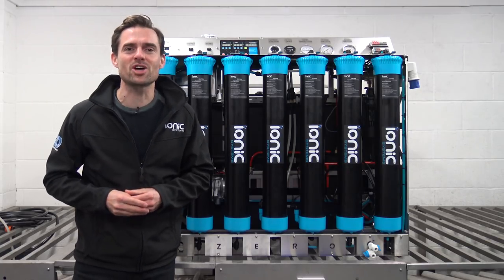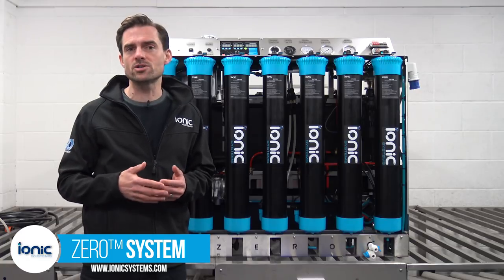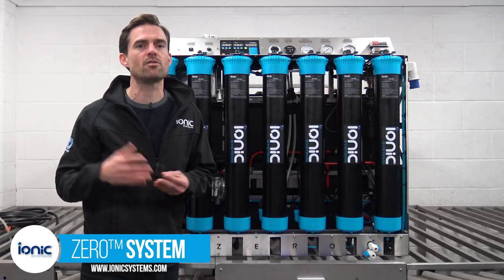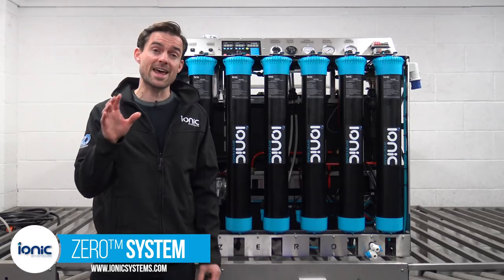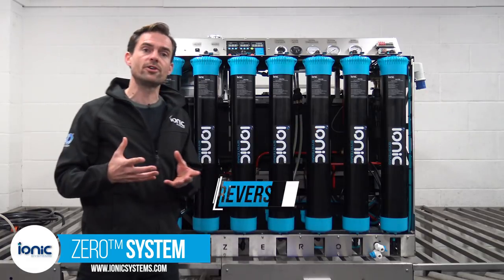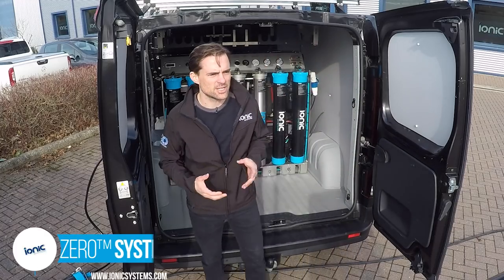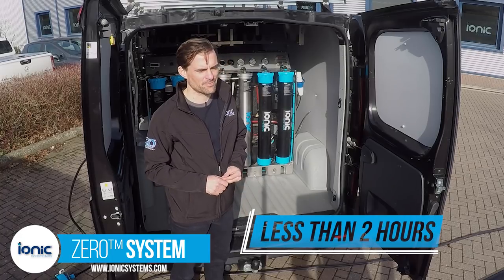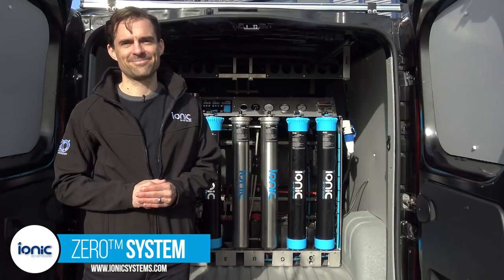The Zero Reach & Wash® system | Ionic Systems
Other systems remove only dissolved solids from the water supply, uniquely the Zero removes both dissolved solids and all organics as well as bacteria from the water supply. The result is not only water that is 1,000 times purer but also ultra pure water that is free from micro-organisms such as legionella bacteria and the organic matter that bacteria feeds upon. A significant benefit is that bio-film cannot form upon the surface of filter media or the RO membrane that means that filters maintain day one performance which in turn means lower running costs.